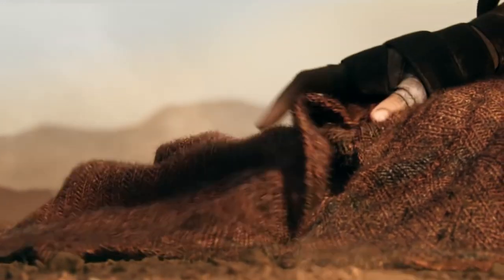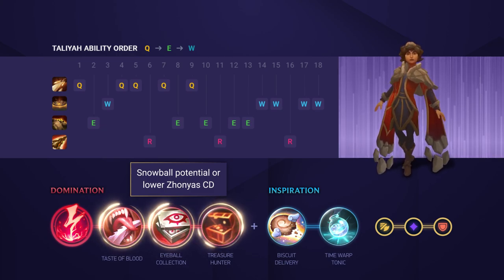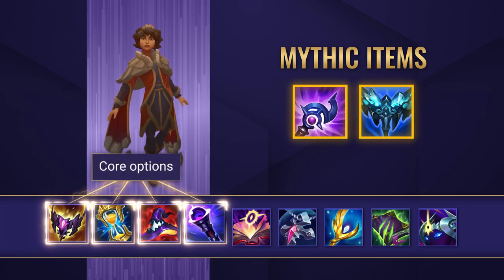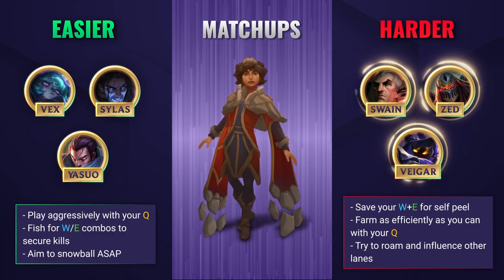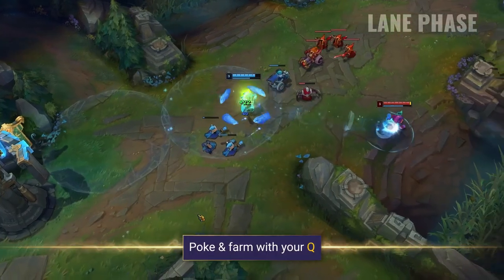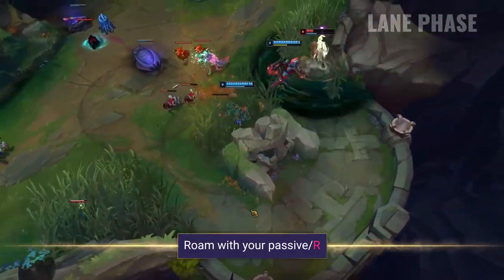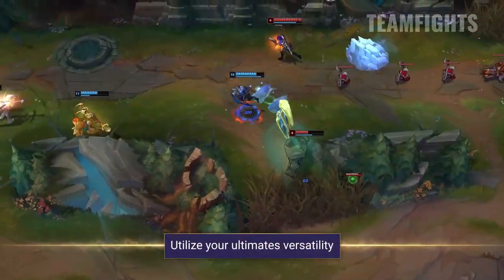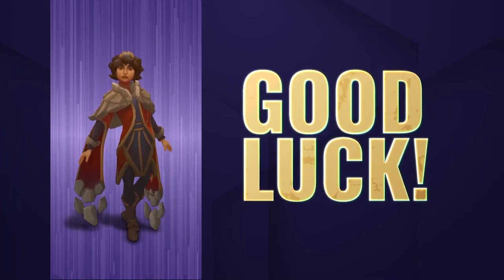How to play the NEW Taliyah MID | Mobalytics LoL Short Guides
Taliyah got some HUGE changes last patch, so here's a quick guide to help you get started with her in the mid lane!